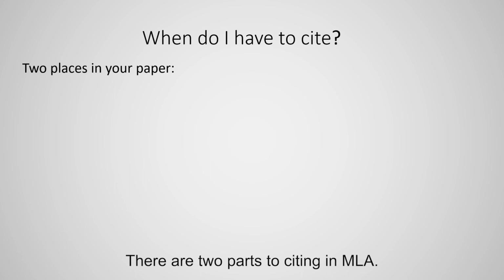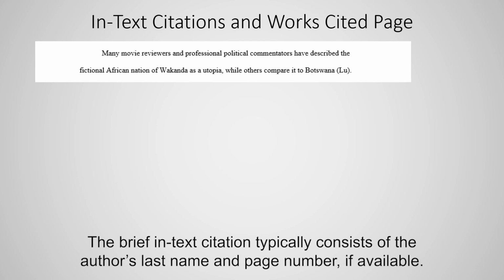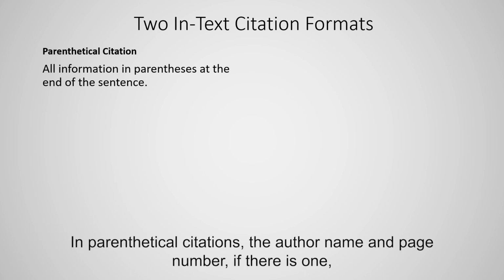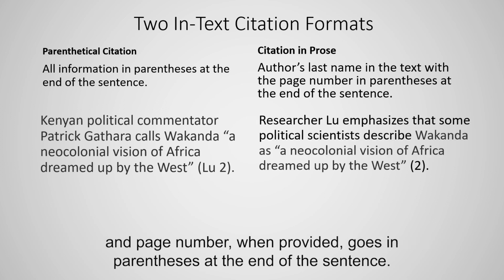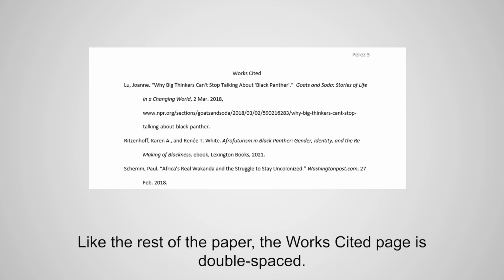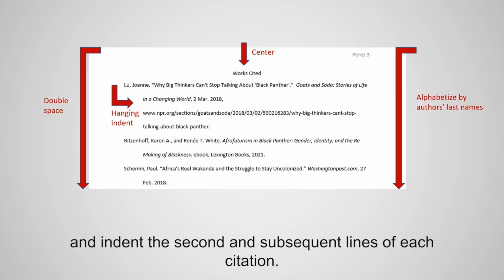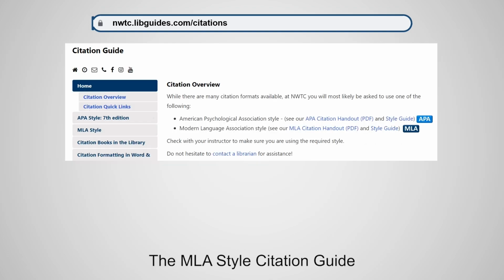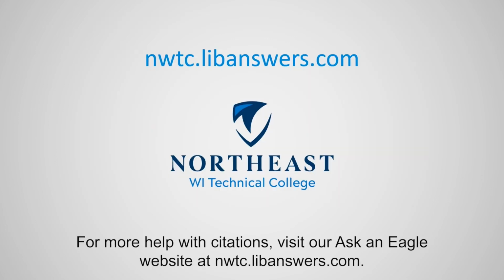Overview of MLA Style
This short video teaches NWTC students the basics of MLA style.